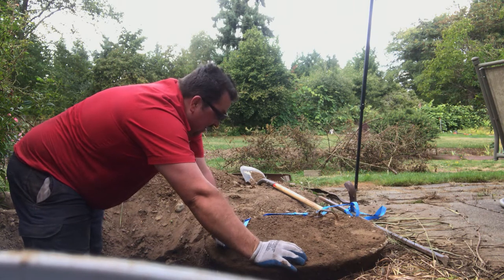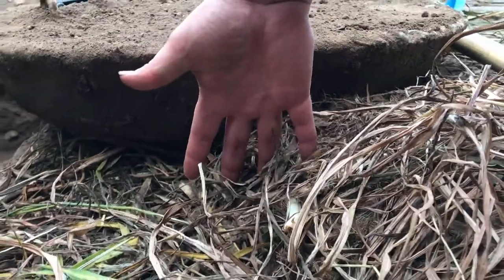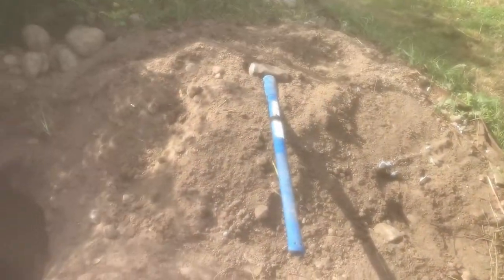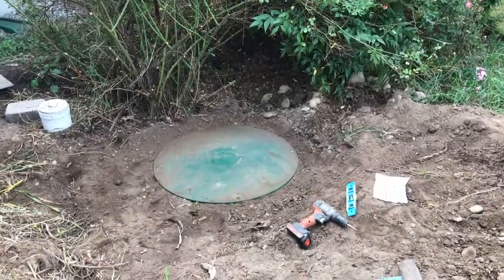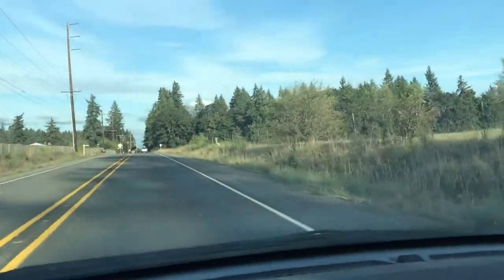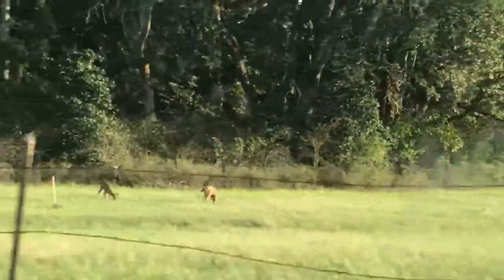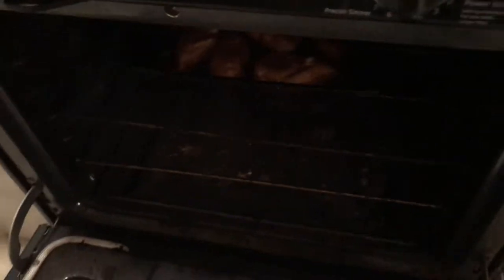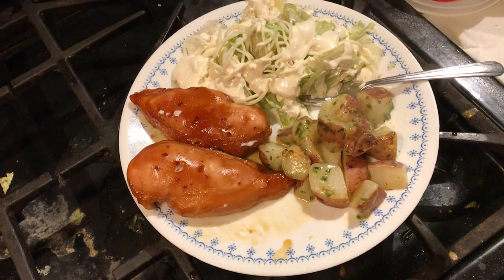Holy Cow This Is Heavy / Riser Install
Holy cow was this concrete lid is heavy! I was doing a riser install and had to remove the old concrete septic lid. It was 30 inches in diameter and like 4-5 inches thick. I would say it weighs over 200 pounds. I struggled to get the lid up and out of there but, I got it done and installed a riser and lid. Mission was successful.

Signup To Privacy.com now and get $5 free and cash back on your purchases.
Protect yourself from fraud and being charged more than you want for transactions.

Get an amazing gamer shirt from Lag Society!

Do you play Fortnite? If yes, do me a favor and use my Support-A-Creator Tag in the item shop! It's: NBRS-COMMANDER

Send Fan Mail with USPS To...
COMMANDER VLOGS
EAST OLYMPIA, WA 98540

Send Fan Mail with UPS or Fedex and all others To...
COMMANDER VLOGS
8315 NORMANDY ST SE 643

Amazing Must Have YouTube Tools...

Tube buddy
A YouTuber's Best Friend! A Must Have Tool...

Morning Fame
An amazing tool to pick the best title to get you the most views!

Thanks!
NBRS COMMANDER
AKA
COMMANDER VLOGS